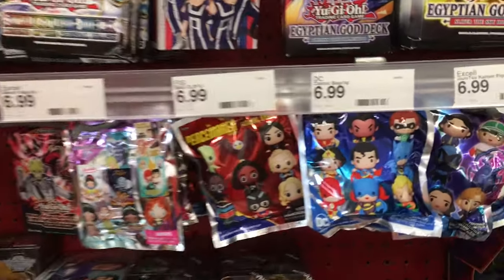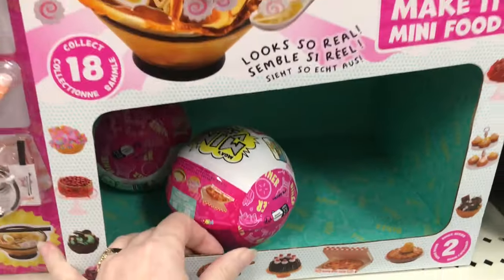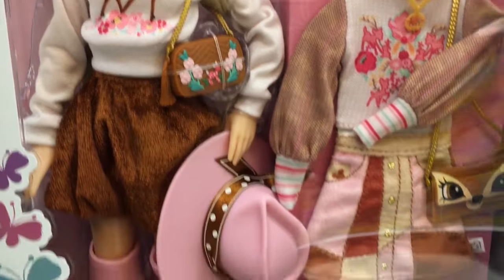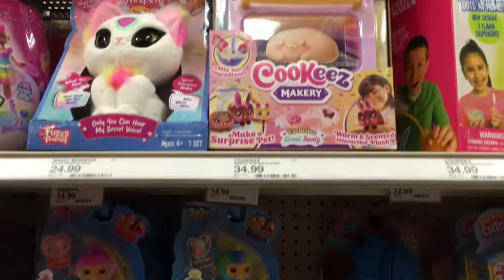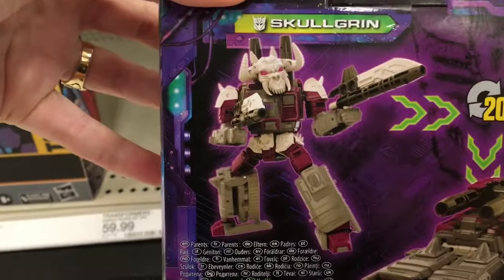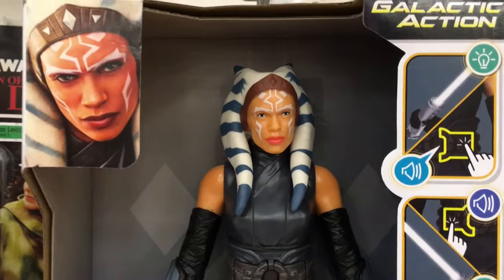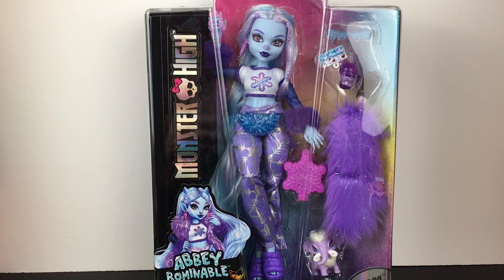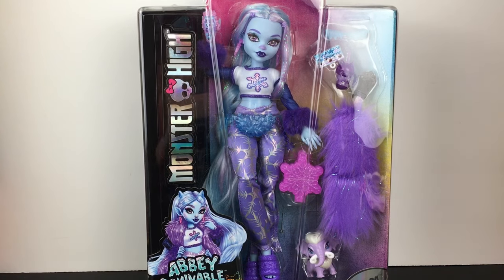Toy Hunt 394 Disney Doorables Real Littles Backpacks Snackles Monster High ILY 4ever Dolls LOL Swap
ToyHunt 394 at Target.
*This channel is an adult hobby, collector & review channel. Content and references are intended for ages 13 and up.